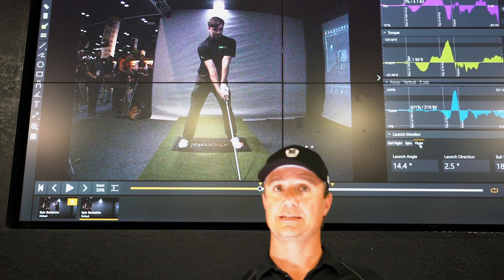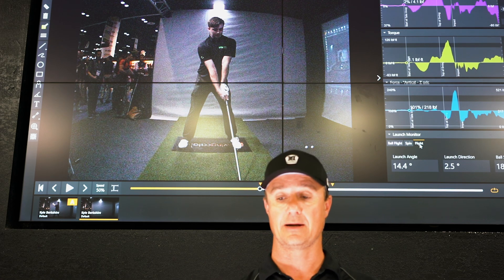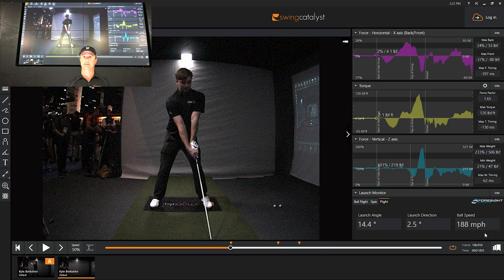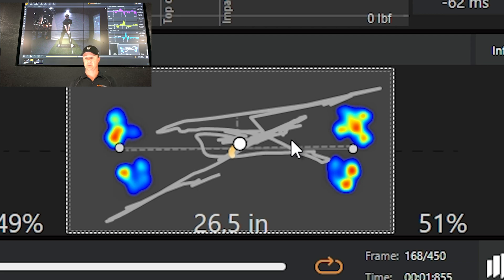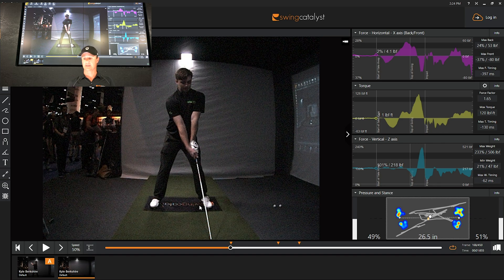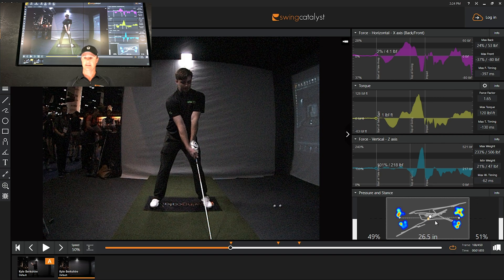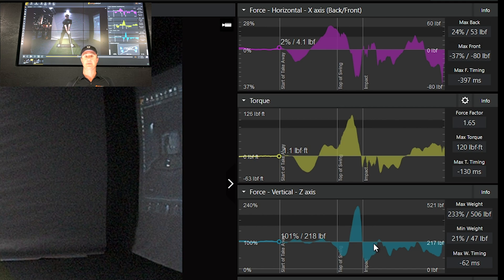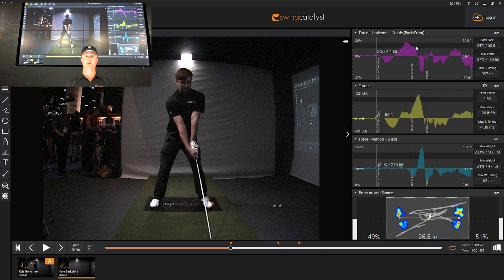Ground Reaction Force Friday- Kyle Berkshire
This week, Dr Scott Lynn looks at Kyle Berkshire's ground reaction force, and talks discuss what makes him so powerful.